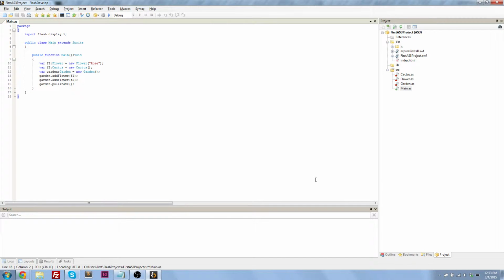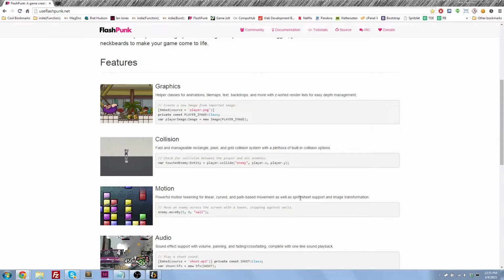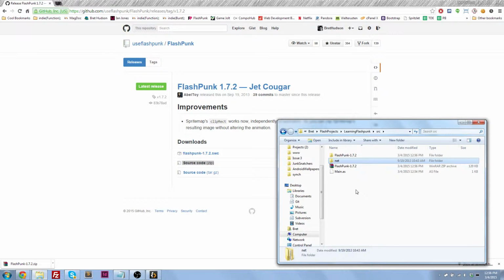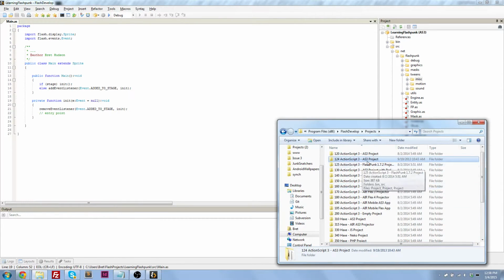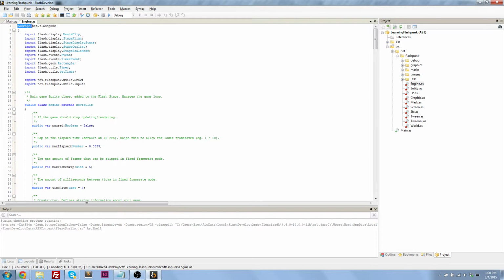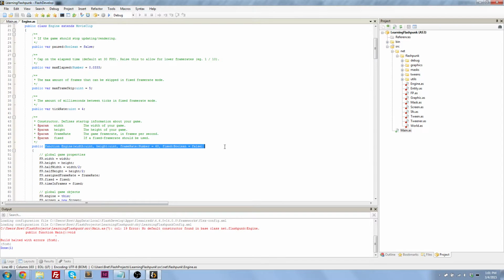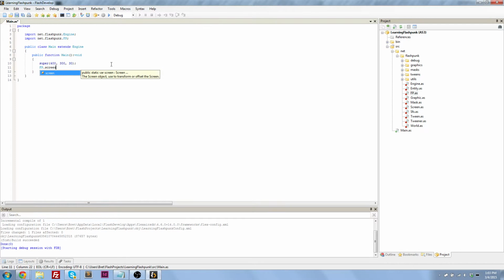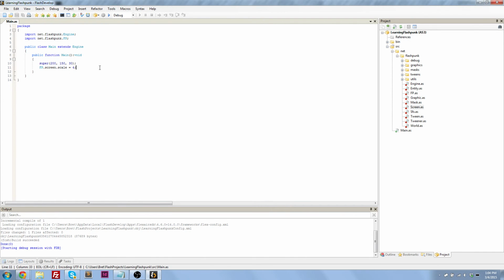indie(Tutorials); - AS3 Game Development 2.1: Intro to FlashPunk